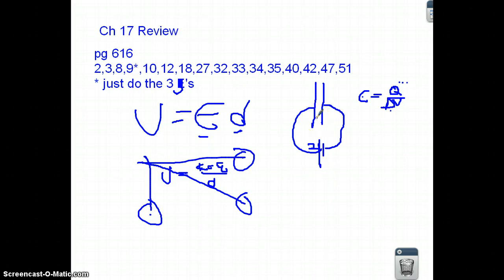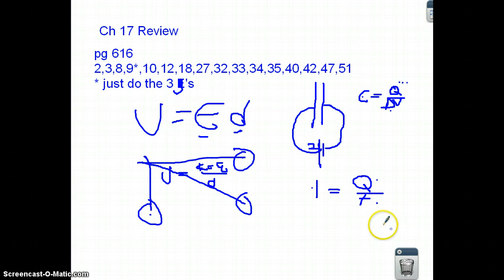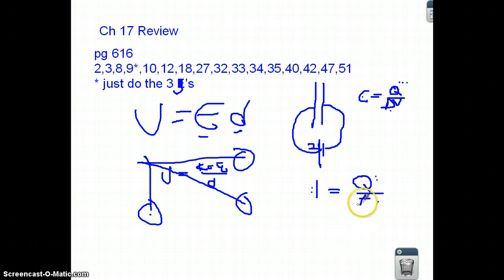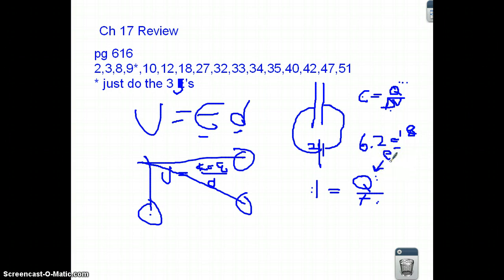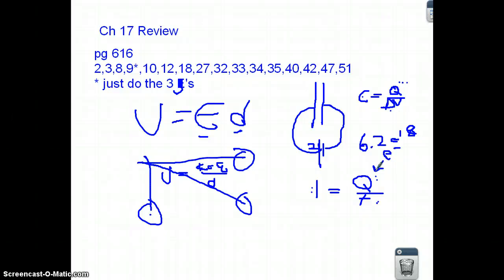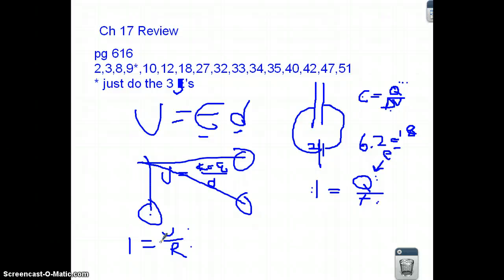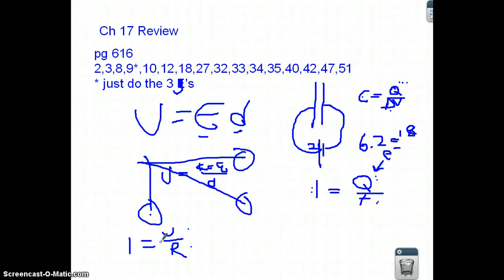Ch 17 Rv 2